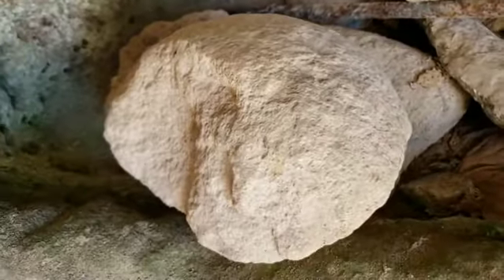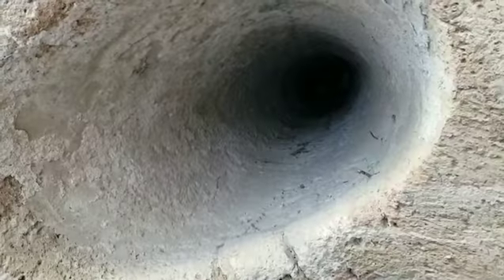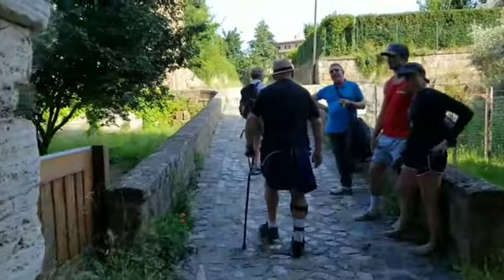Quick Castle Tour of Sorano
Tuscany, Etruscan, Castles, Medieval towns, Including underground tunnels.